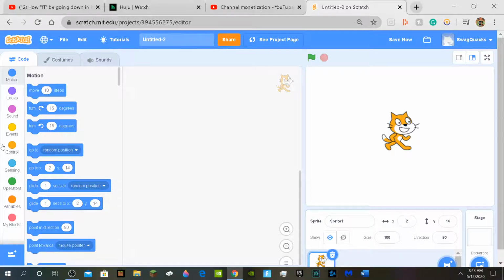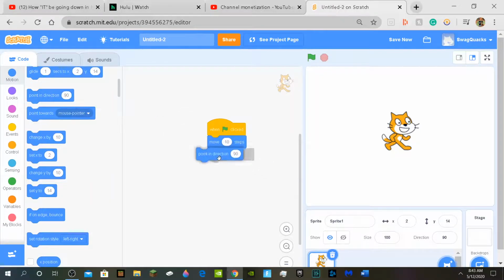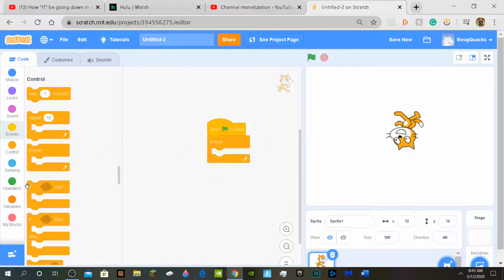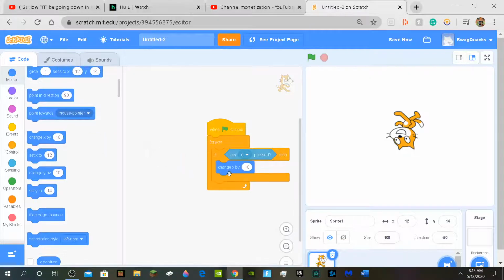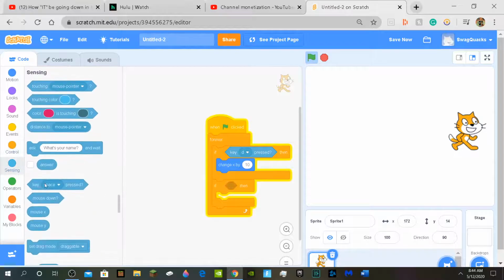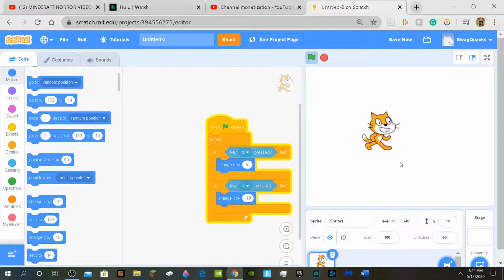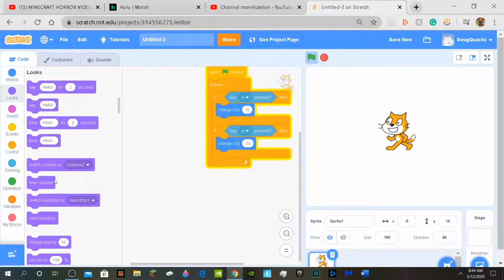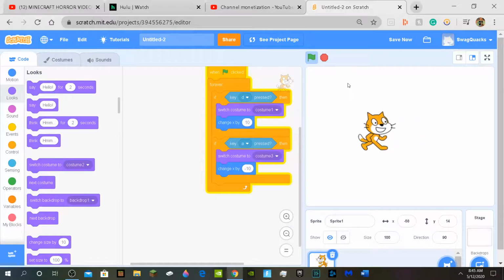HOW TO MOVE A SPRITE LEFT AND RIGHT [SCRATCH TUTORIAL FOR BEGINNERS]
Hey everyone so in this video I will be teaching you how to move a sprite left and right for beginners in scratch. Enjoy!

I hope this video helped you if it did I would appreciate very much if you dropped a large, fat and juicy like. HAVE A GOOD DAY!!!